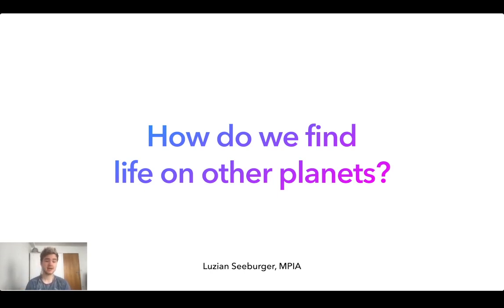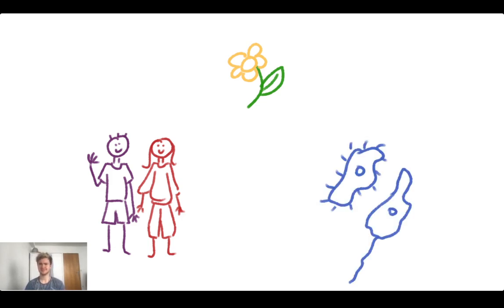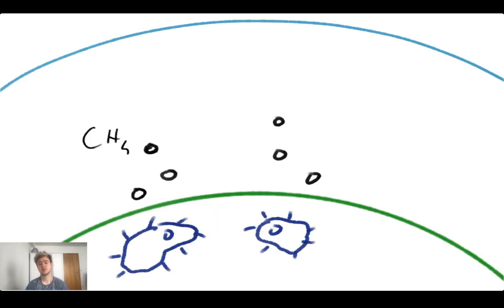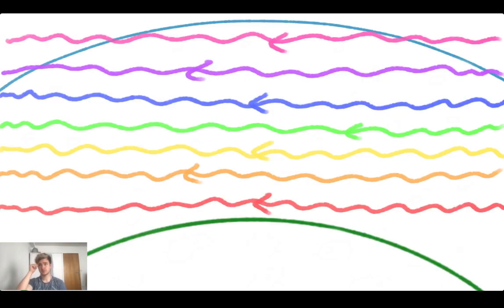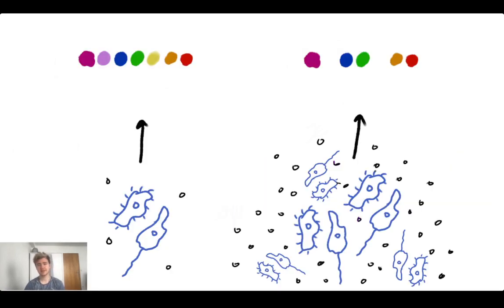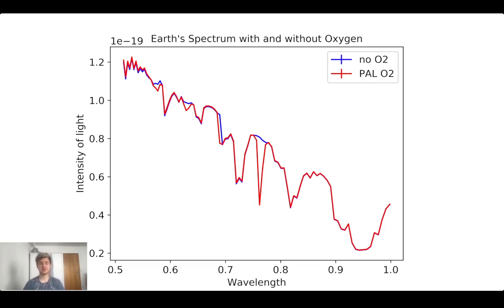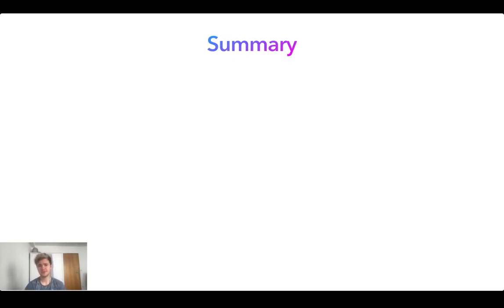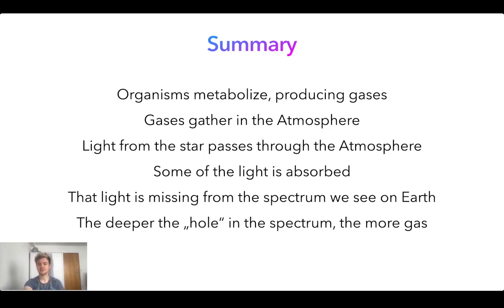100 Hours of Astronomy 2021: Luzian Seeburger on searching for life on other planets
For this talk as part of the 100 Hours of Astronomy,  Luzian Seeburger,  a PhD student at the Max Planck Institute for Astronomy, tells us all about how astronomers search for life on other planets.